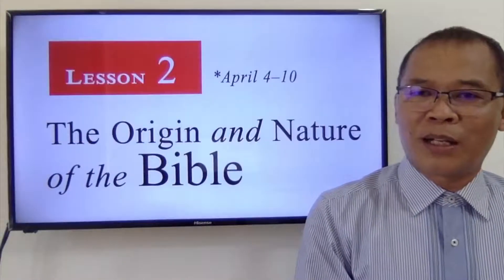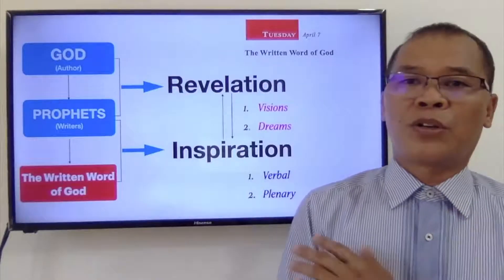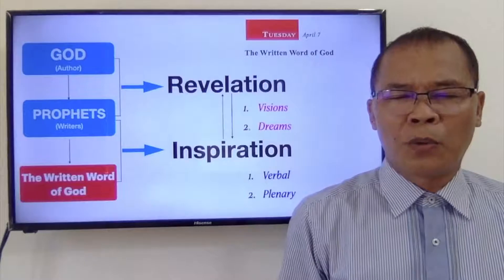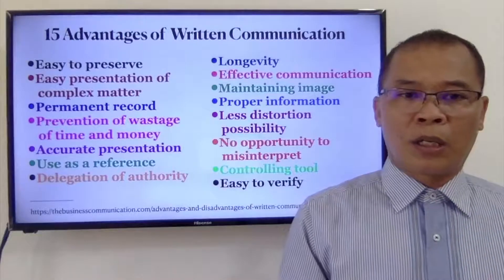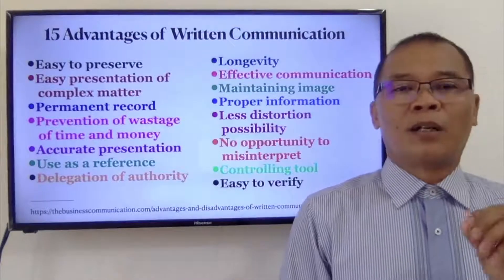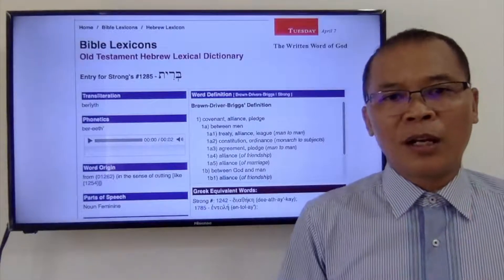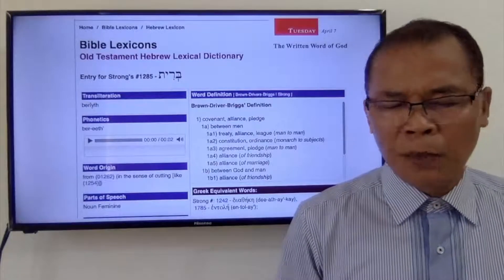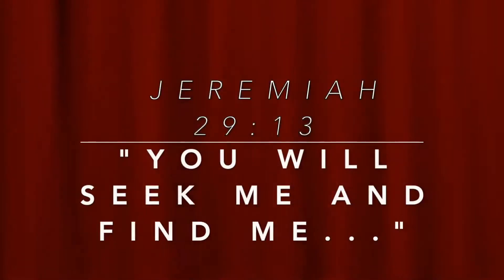The Written Word of God (UNDER 15 MINUTES)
This is a video presentation on the daily lessons of the Sabbath School Lesson Study Guide by the General Conference of the Seventh-Day Adventists.

With box diagrams and interconnecting lines to show the relationship of the concepts, I try to explain the message of the daily lessons and make it easier to understand. Near the end of my videos, there is an "Application" portion, in which the time for you to apply the lessons is given. In this way, the lessons become much more relevant and timely for all of us.

I hope you enjoy my presentations and comment your opinions down below to help me grow my channel!